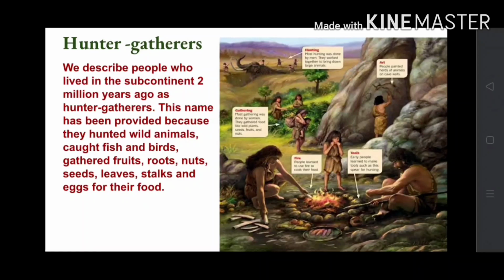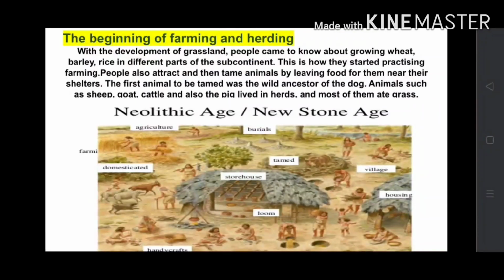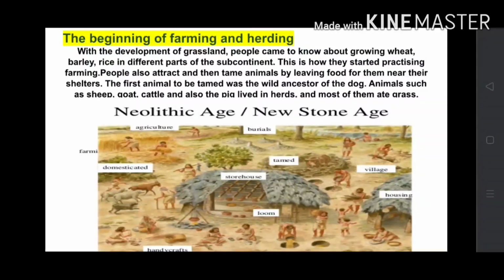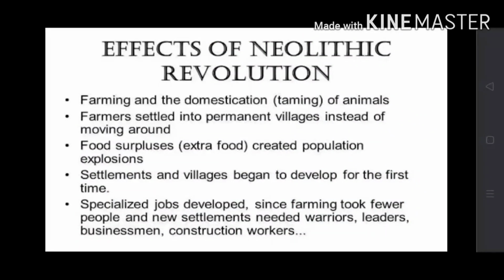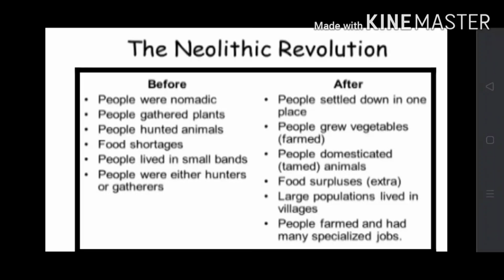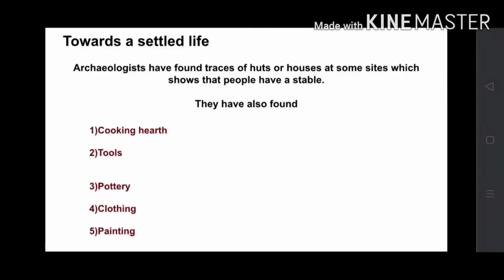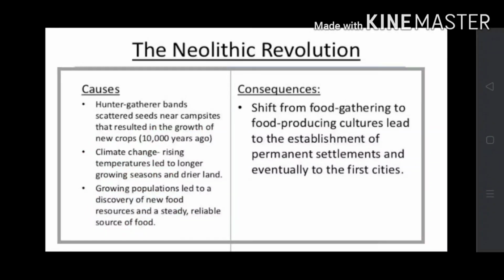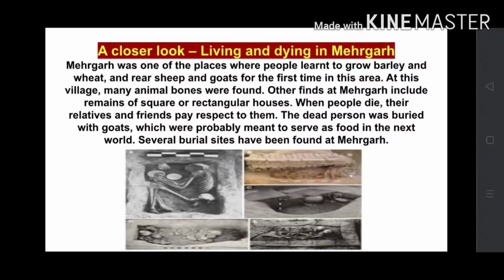From hunting -gathering to growing food|class 6 History CBSE